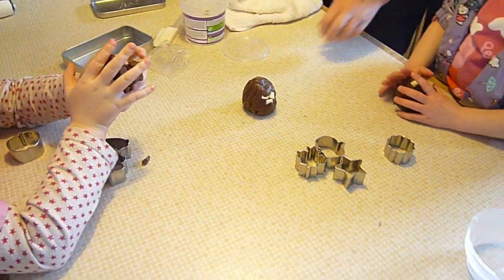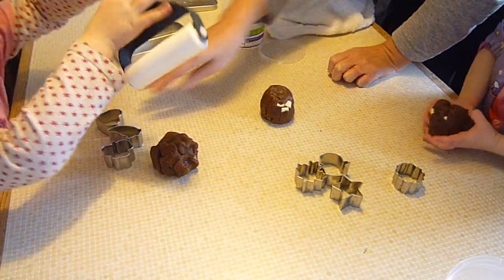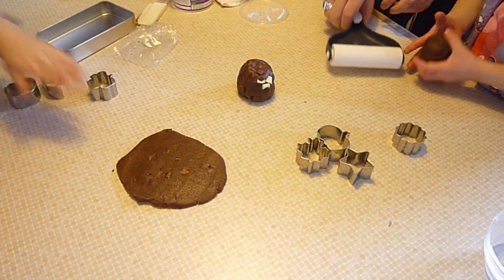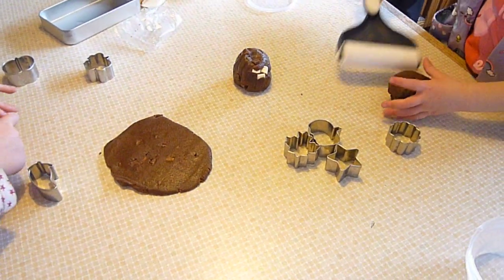This is how we make cookies